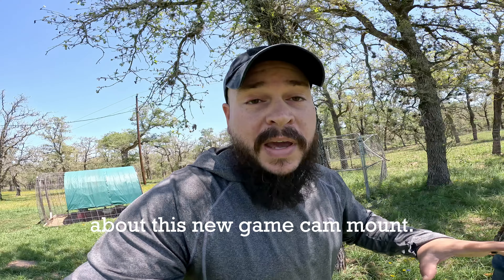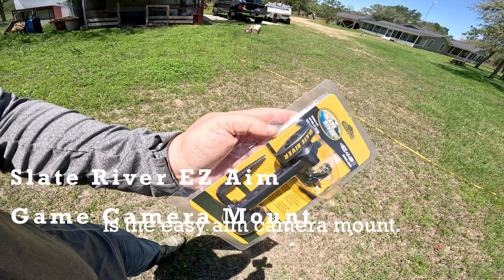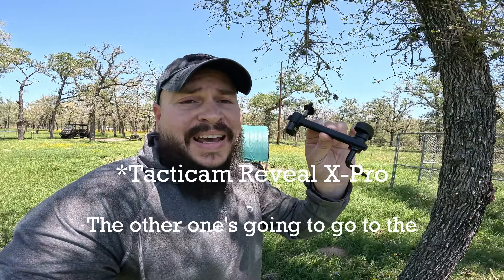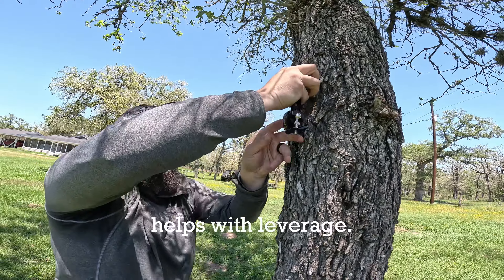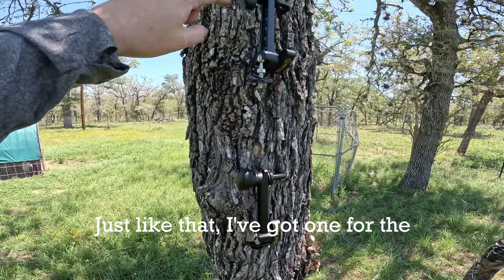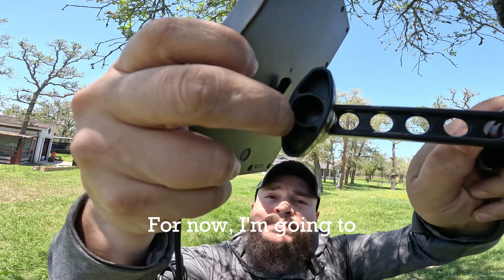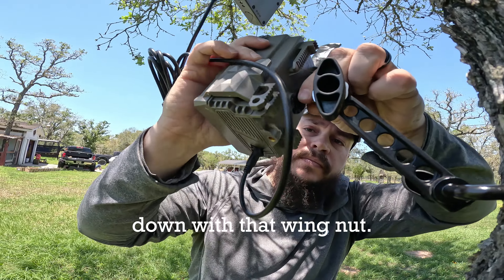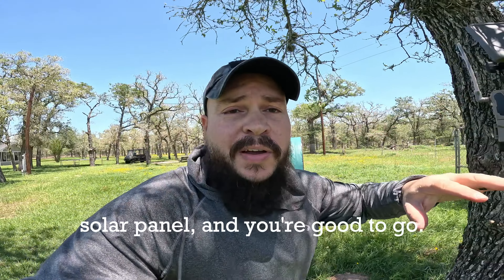Slate River EZ Aim Game Camera Mount | Tree Mount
This has got to be the easiest game cam/trail camera mount out there!  Yall check how just how well this thing works and how easy it is to install on the side of a tree!

⬇️🔥PRODUCTS USED IN THIS VIDEO🔥⬇️
Slate River EZ Aim Game Camera Mount
TACTACAM Reveal X PRO Cellular Trail Camera
TACTACAM Reveal Solar Panel

⬇️ TIMESTAMPS
00:00 Intro
00:20 Info/Tips
00:47 Installing The Mount
02:44 Outro